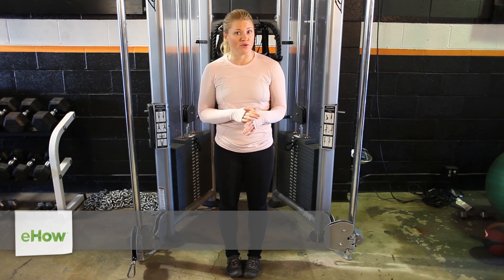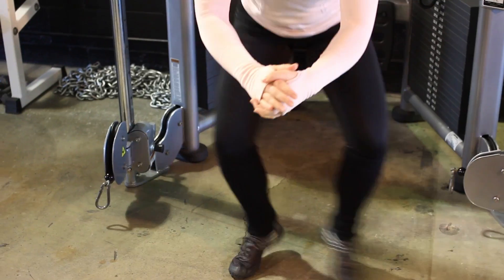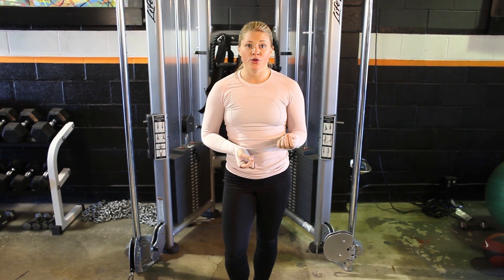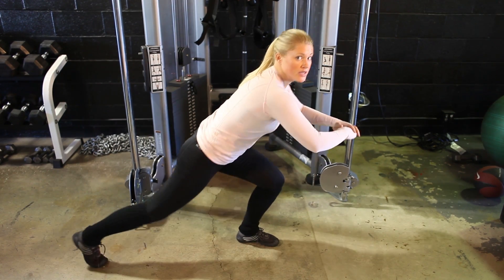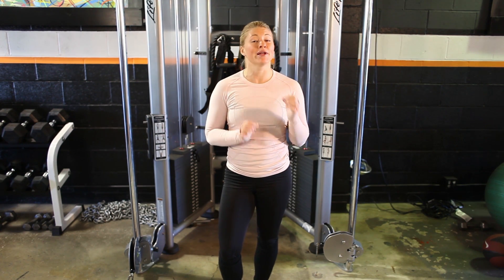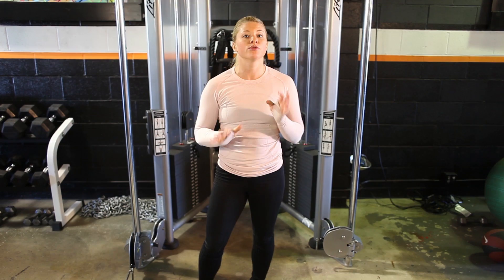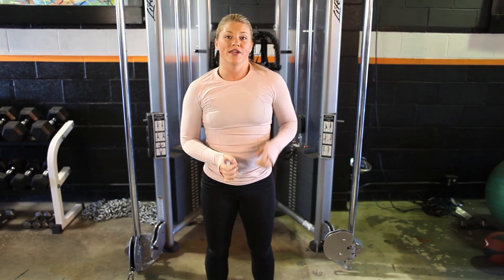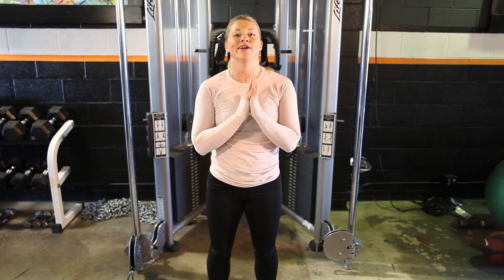No-Equipment Exercises for a Pear Shape : Exercises for You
Not all great exercises require expensive equipment. Learn about no-equipment exercises for a pear shape with help from a distinguished fitness expert in this free video clip.

Expert: Elizabeth Seely
Bio: Elizabeth Seely attended Eastern Michigan University, where in 2010 she completed a Bachelor of Science in Exercise Physiology and Nutrition.

Series Description: A common misconception is that to exercise properly you need to do as many exercises as possible, when in reality you just have to do the exercises that are right for you. Learn about fitness and you with help from a distinguished fitness expert in this free video series.